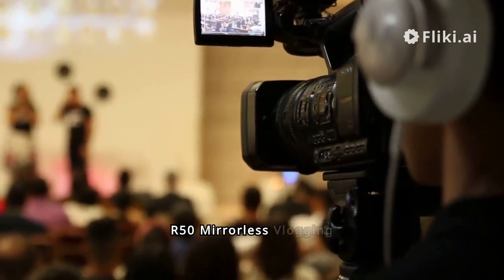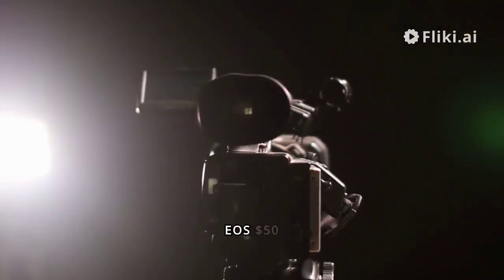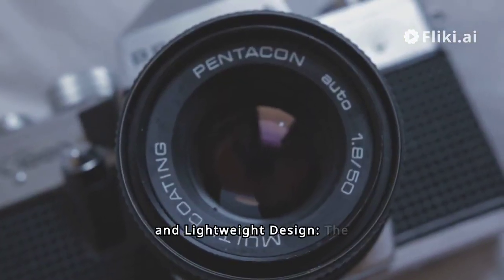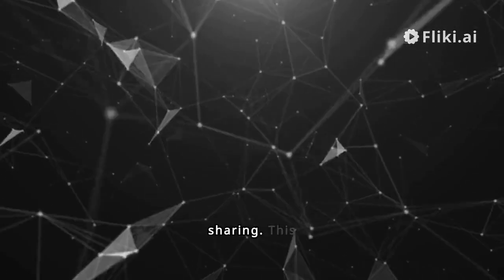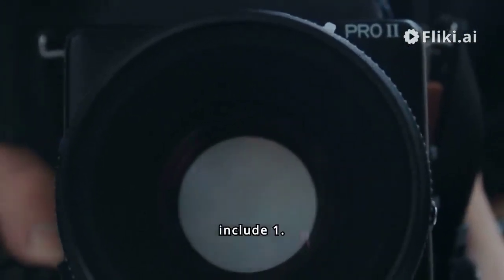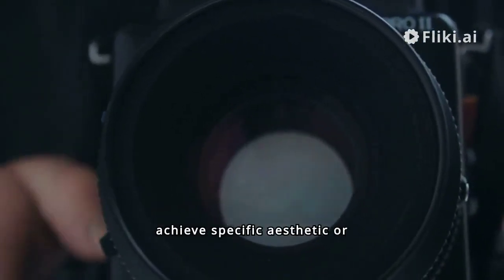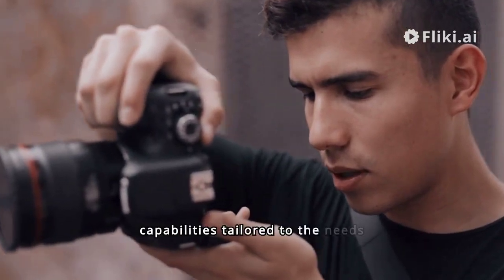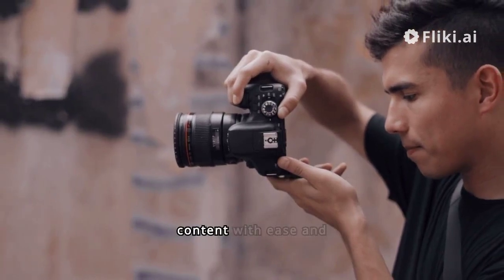Revolutionize Your Vlogging Game | Canon EOS R50 Review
Are you a content creator looking to upgrade your camera? Look no further than the Canon EOS R50 Mirrorless Vlogging Camera. In this video review, get to see the pros and cons of this vlogging camera and upgrade your content creation game.

Frequently bought together:
SanDisk 128GB Extreme PRO SDXC UHS-I Memory Card